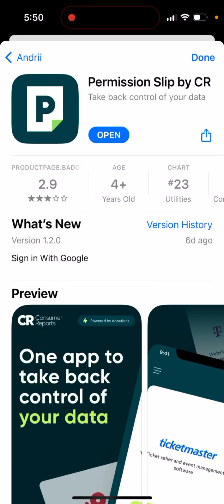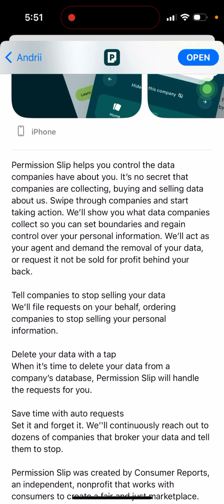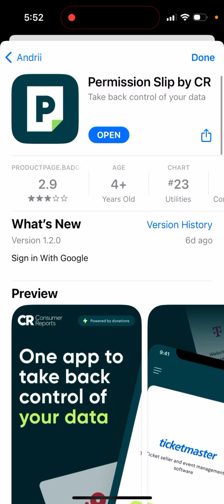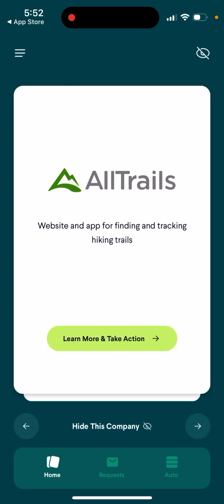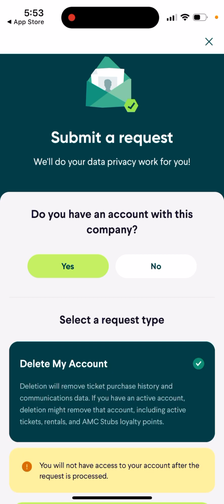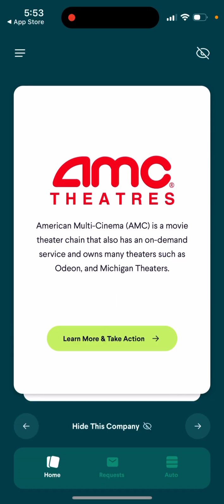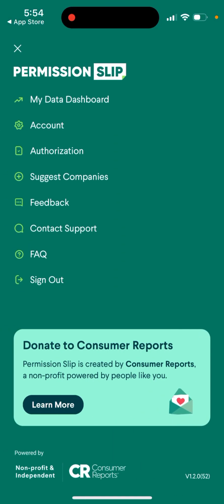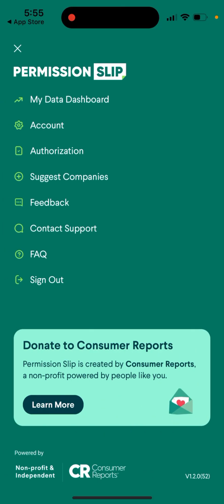How to use Permission Slip by CR app? Easy overview